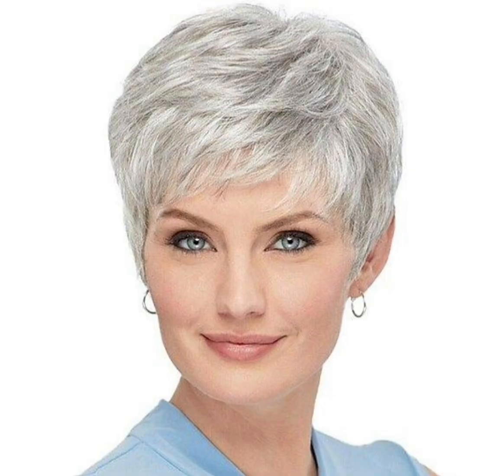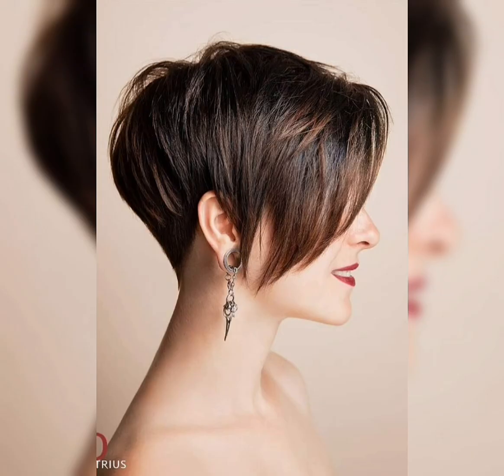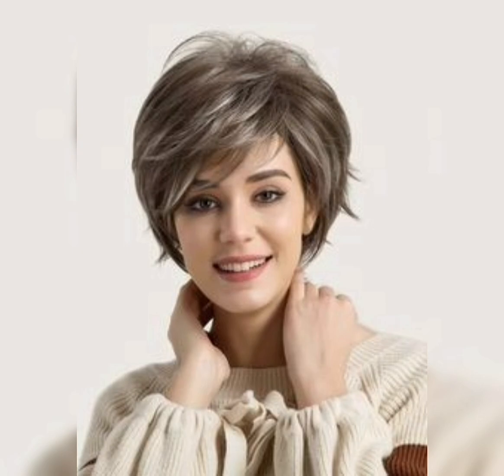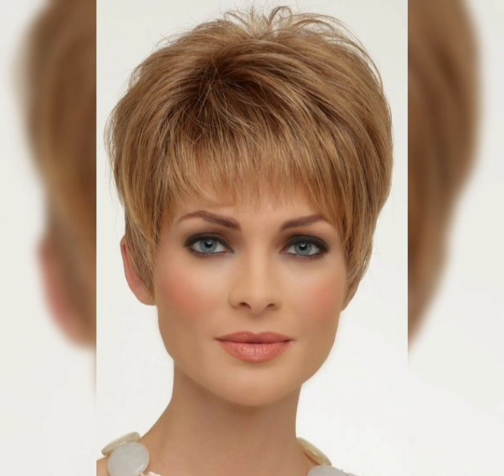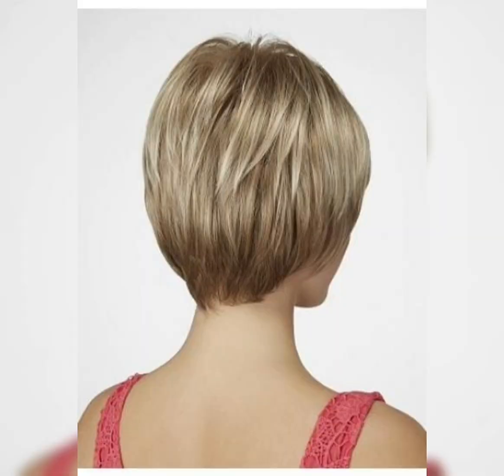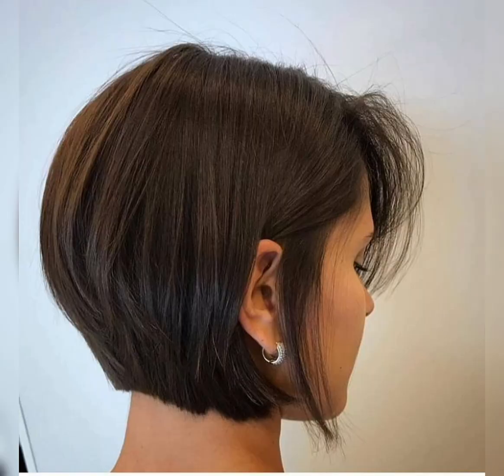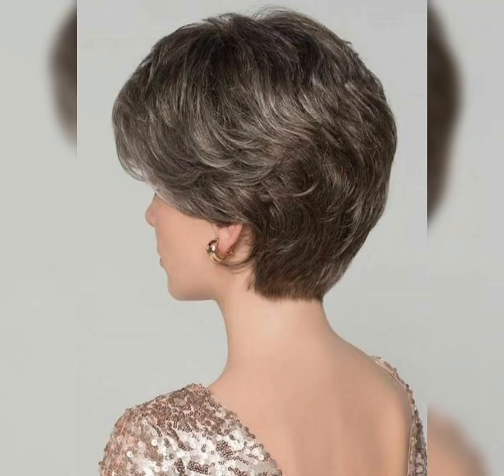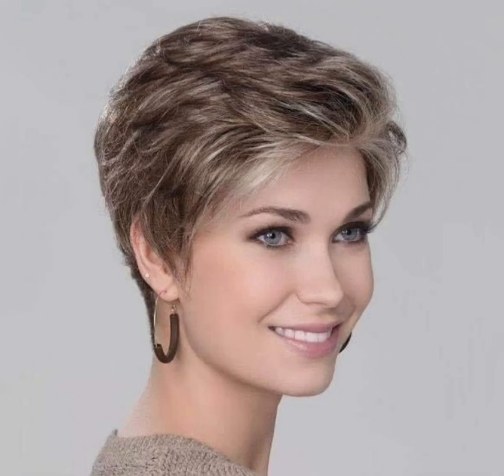Incredible Long to Short haircut & hairstyles for women ||Pinterest Hairstyling ideas 2023